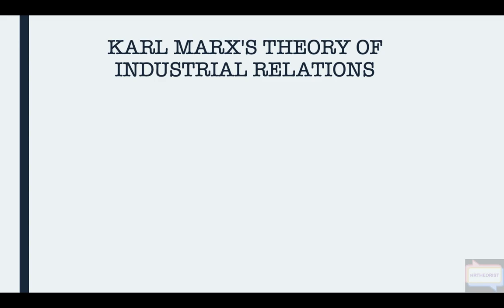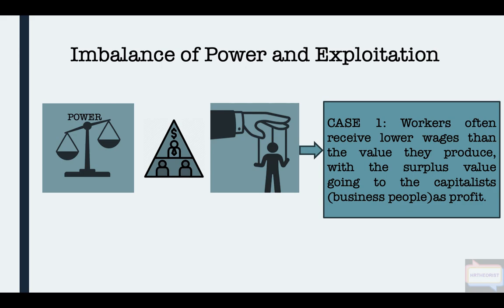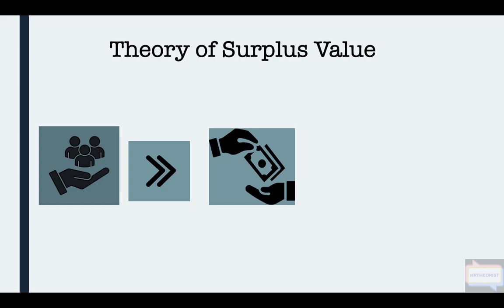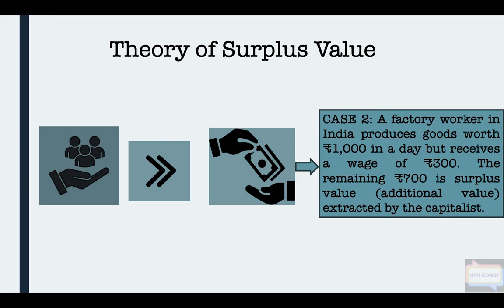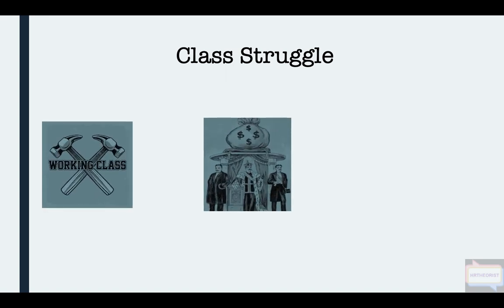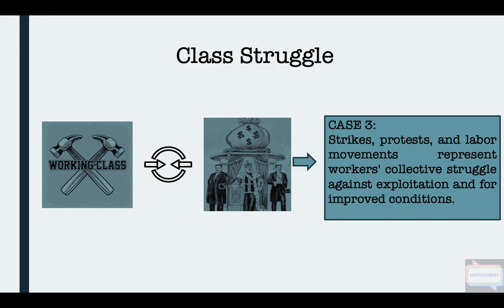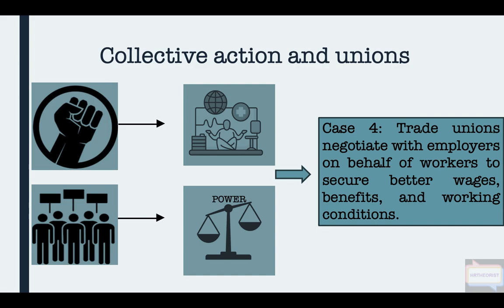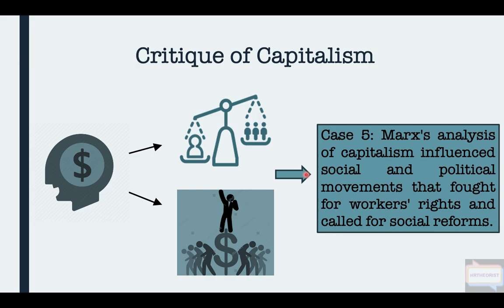HRM OUTLOOK PART 5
This video focuses on Karl Marx's theory of industrial relations, presenting key points and illustrating them with relevant cases.